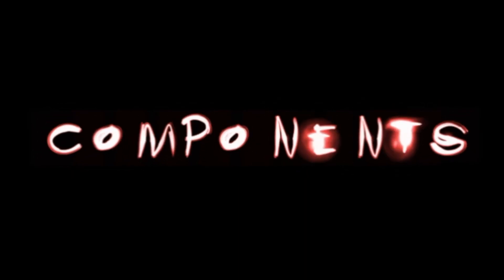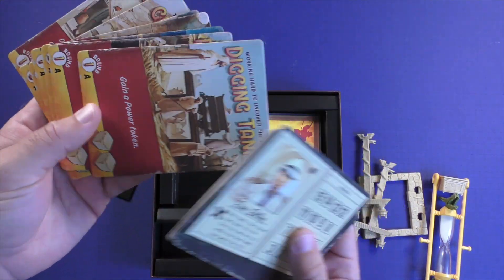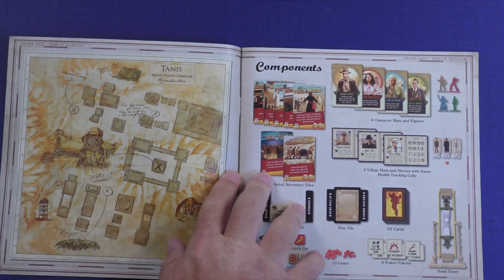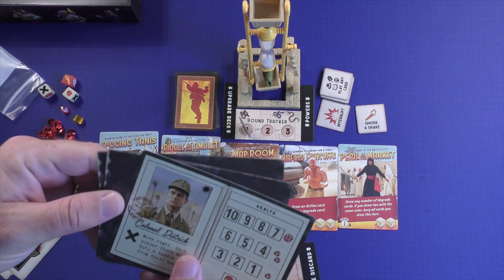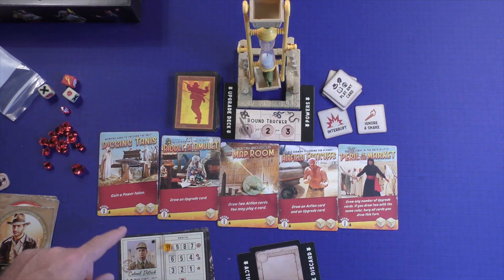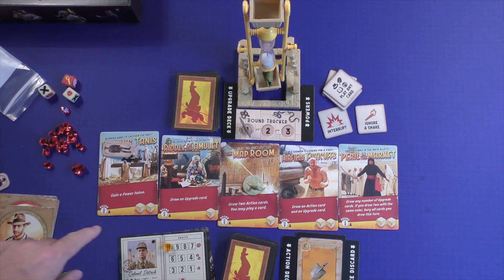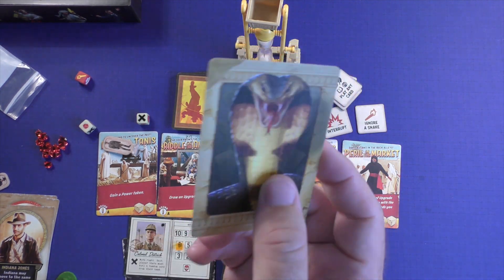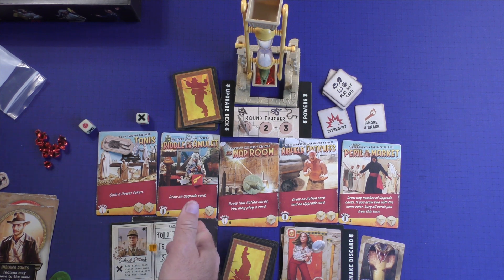Indiana Jones Sands of Adventures by Purge Reviews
This is a video about the board game Indiana Jones Sands of Adventure. Indiana Jones is one of the most beloved action heroes in film history and this board game brings it to life.